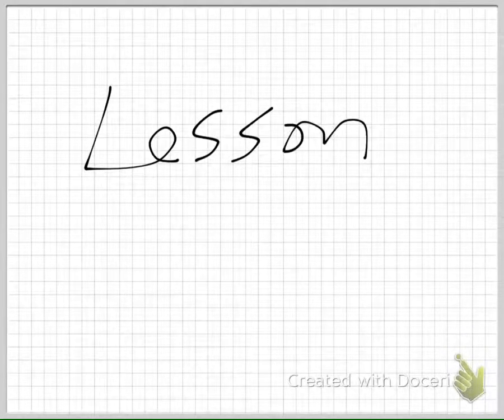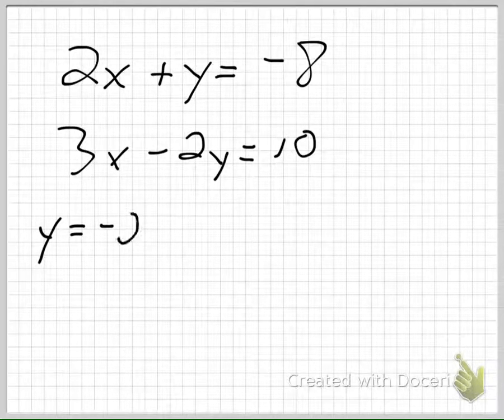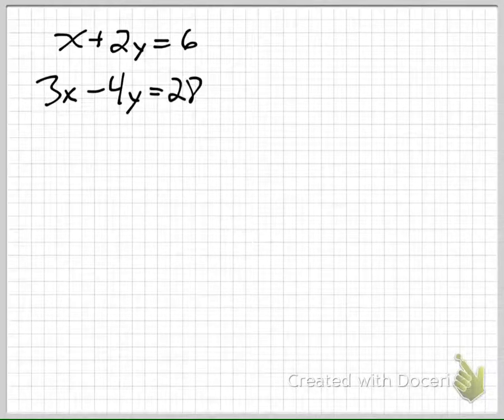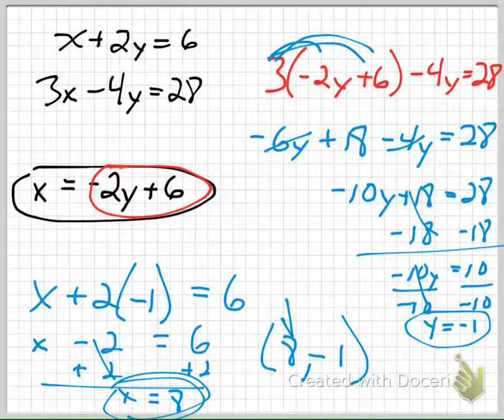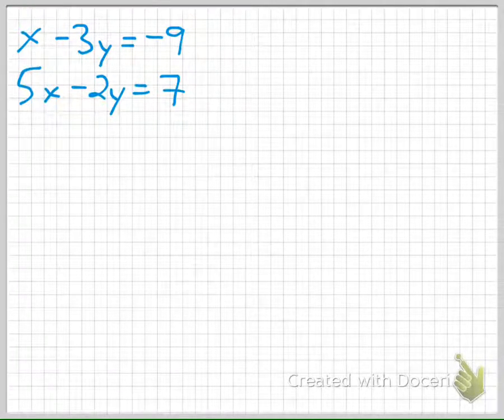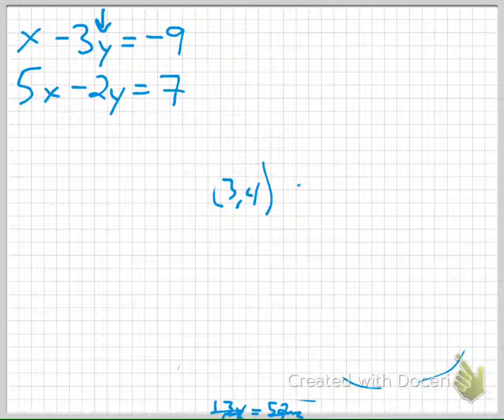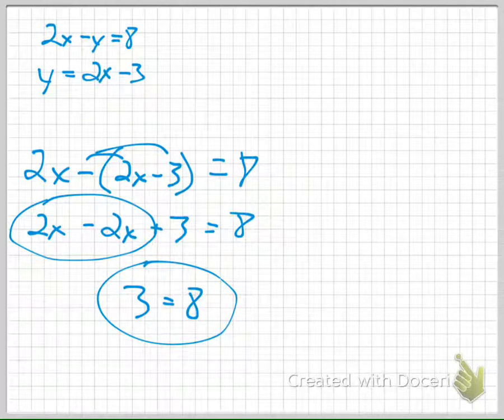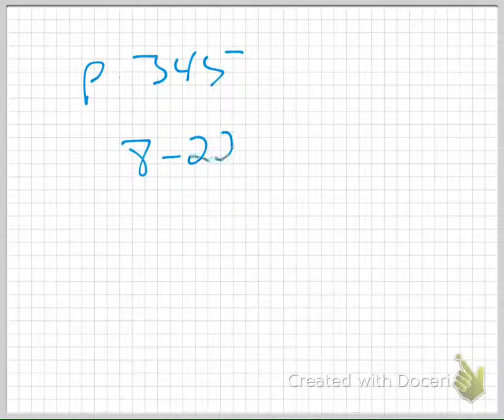WCCA2015 Algebra Lesson 6.2 - Substitution